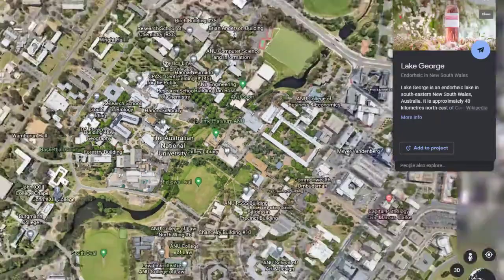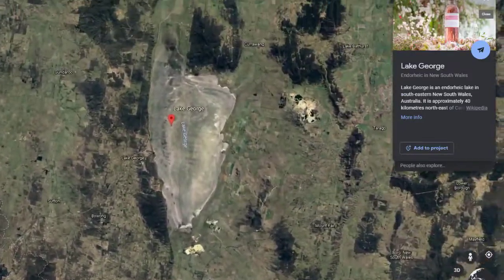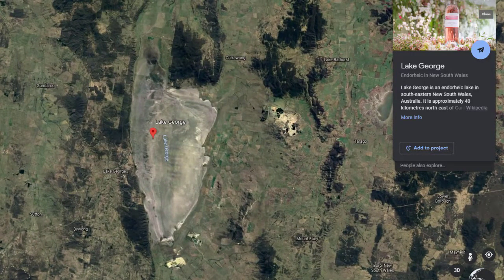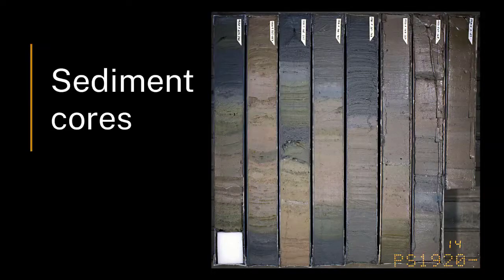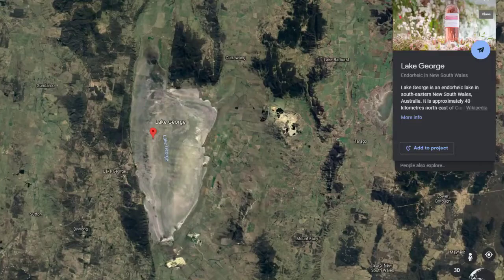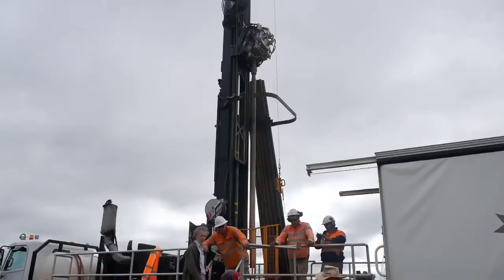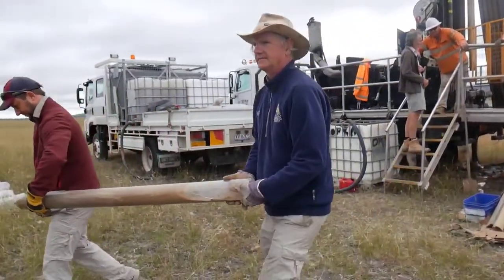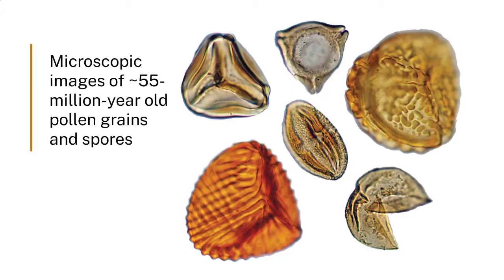Investigating pollen at Lake George | Earth Hazards | meriSTEM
Professor Brad Pillans from the Australian National University (anu.edu.au) investigates fossilized pollen at Lake George, New South Wales, Australia. This is part of a series of educational videos on natural and human activities' impact on climate change.

This video touches on the following curriculum descriptors:

Geological, prehistorical and historical records provide evidence (for example, fossils, pollen grains, ice core data, isotopic ratios, indigenous art sites) that climate change has affected different regions and species differently over time (ACSES107)